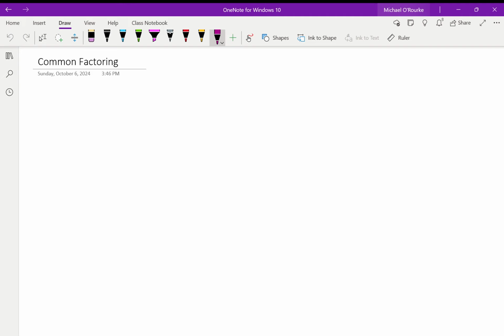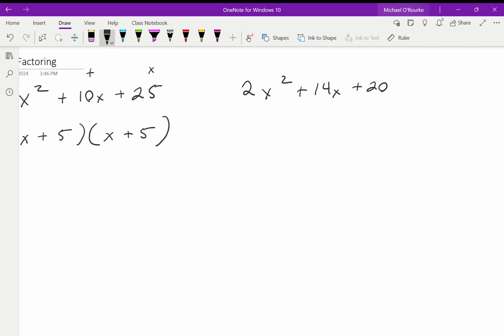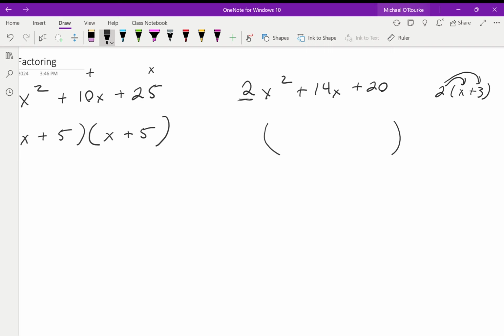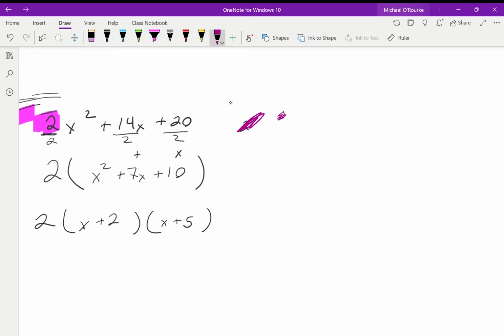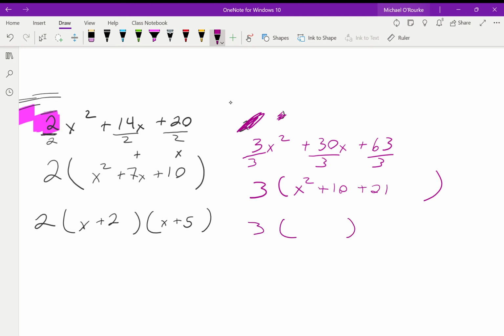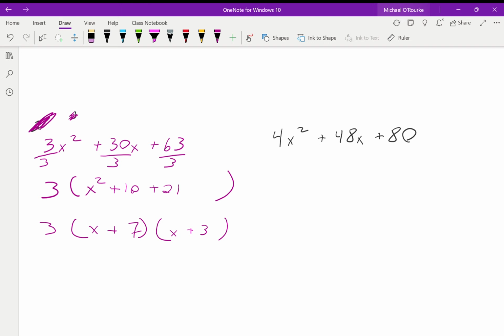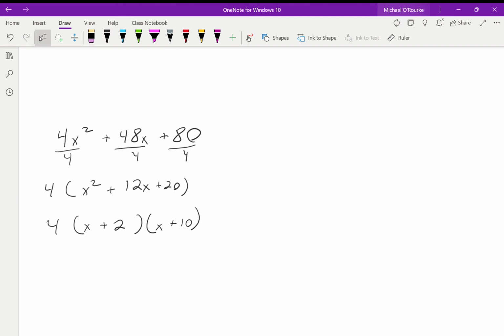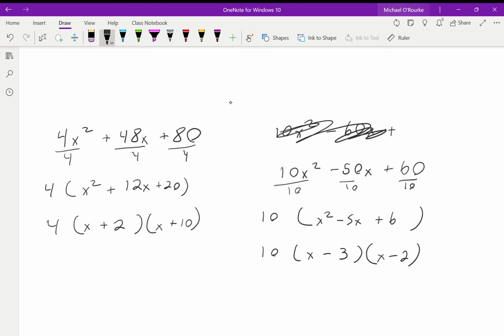Common Factoring Grade 10 Applied